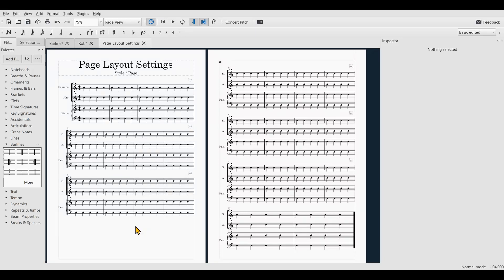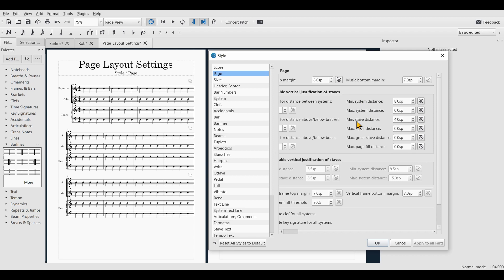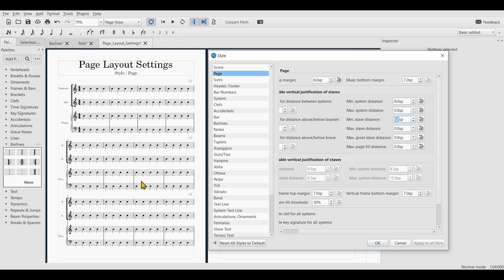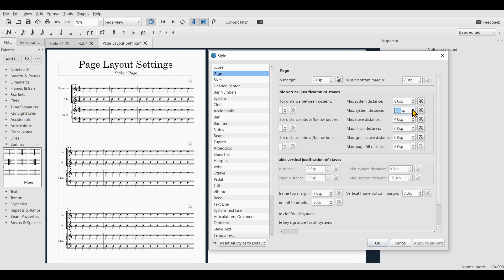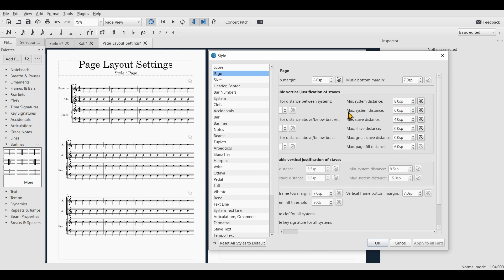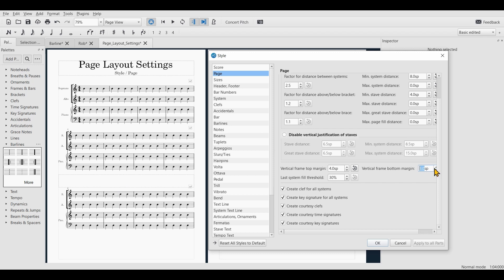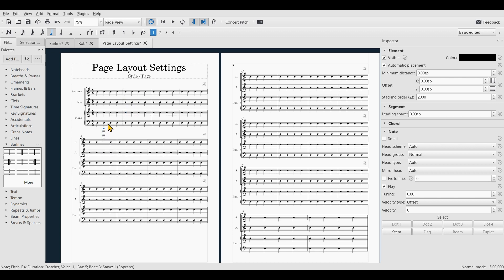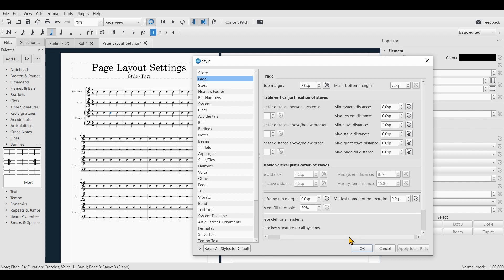MuseScore | Understanding the Page Layout Settings (Style/Page)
including "Max. page fill distance" ;) ...